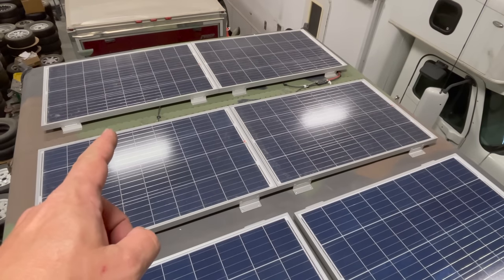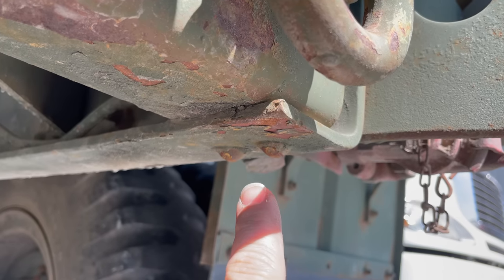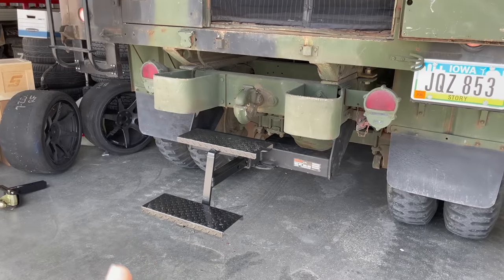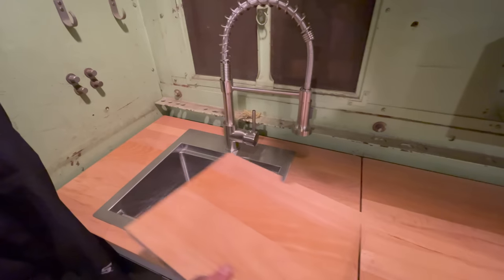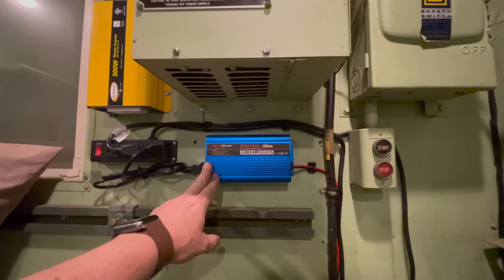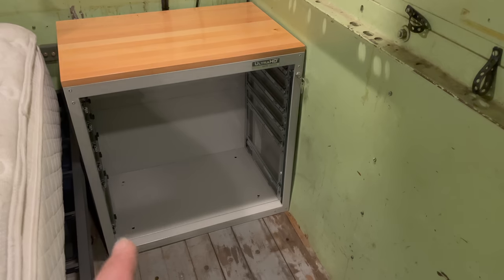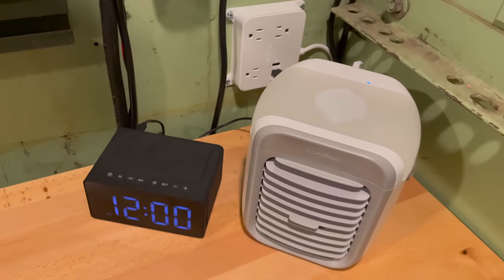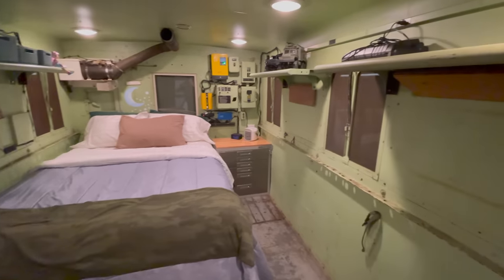Part 4: M35A2 M109A3 Overland Camper Build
More updates to the overland camper, more solar panels, trailer hitch and even more updates inside.
Here are the products used during this part of the build:

RICH SOLAR 2 Pieces 100 Watt 12 Volt Polycrystalline Solar Panel

Renogy Solar Panel Mounting Z Bracket

CURT 15800 Commercial Duty Class 5 Trailer Hitch

CURT 45900 Adjustable Trailer Hitch Ball Mount

Receiver Hitch Stair with Two Step

OWOFAN Kitchen Faucets

Victron Energy Blue Smart IP67 12/24-Volt 5-25 amp Battery Charger

Seville Classics UltraHD 6-Drawer Rolling Cabinet

Breeze Maxx Portable Air Conditioner Fan

COMFEE' EM720CPL-PMB Countertop Microwave Oven

First Alert BRACKET2 Mounting Bracket for 2Lb Fire Extinguishers